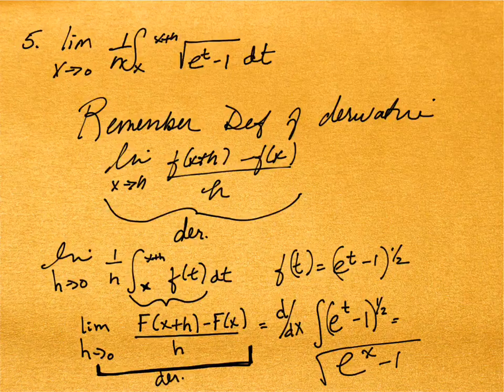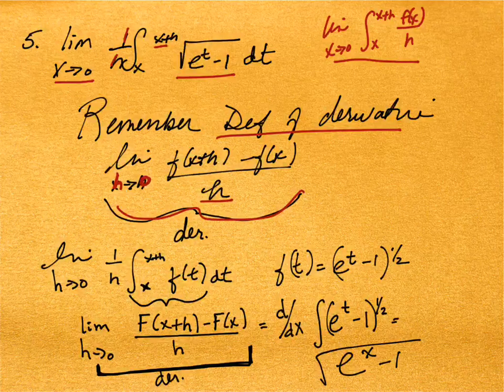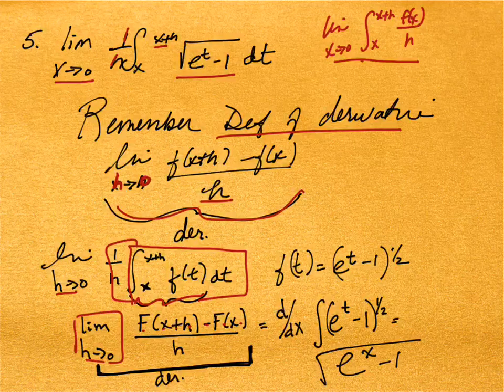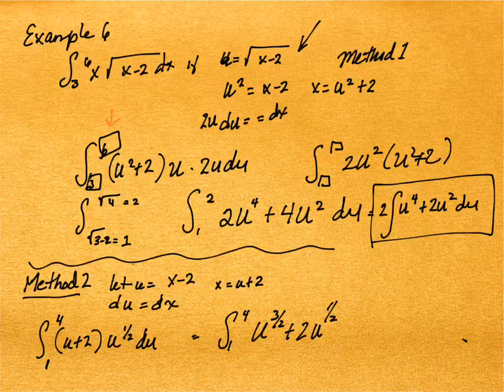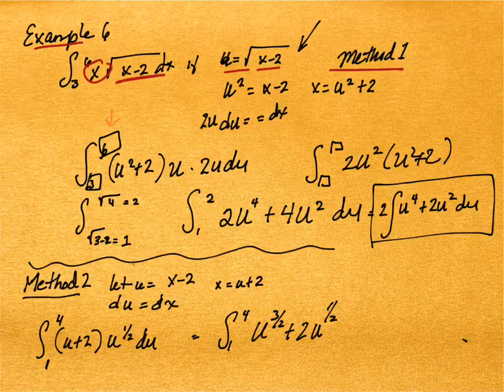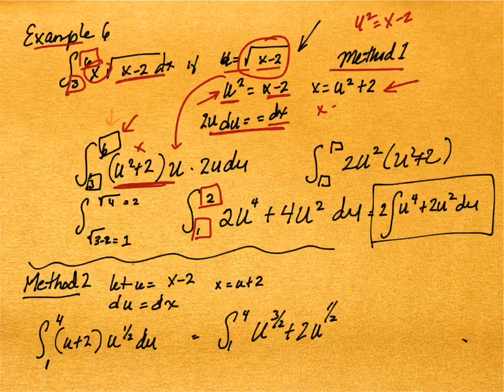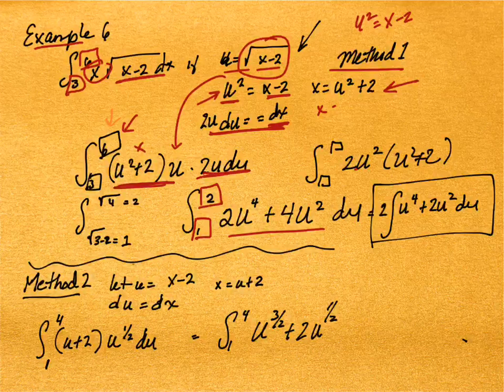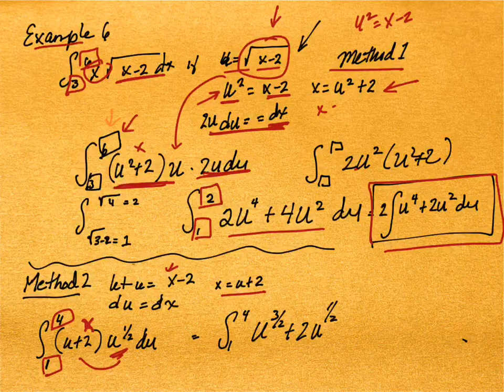R16 Notes #5-6